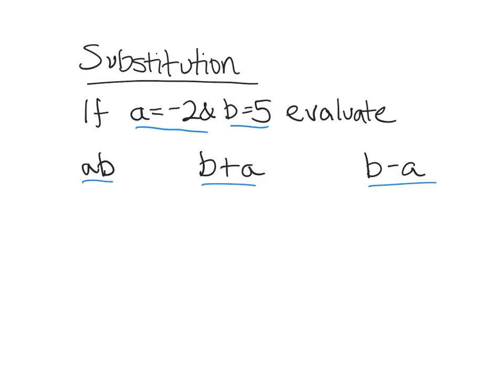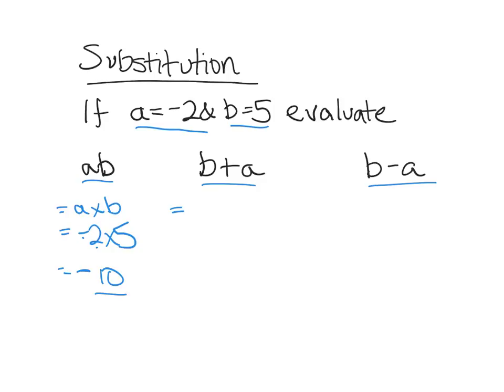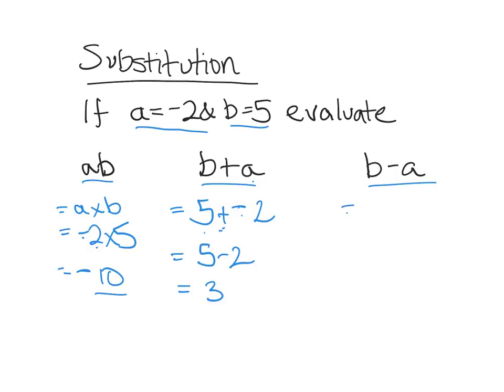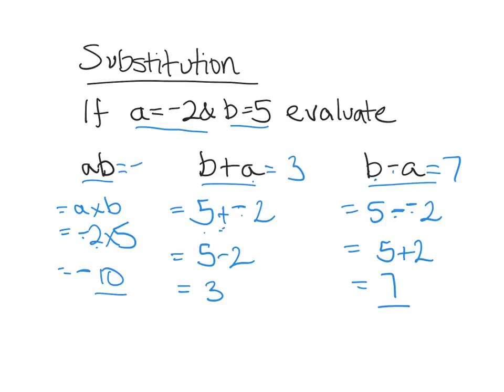algebraic substitution 1